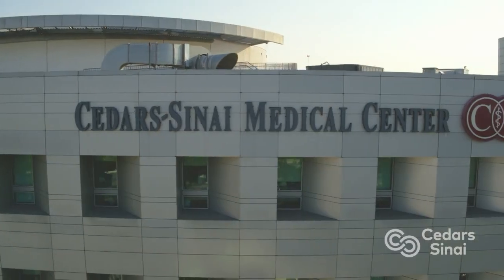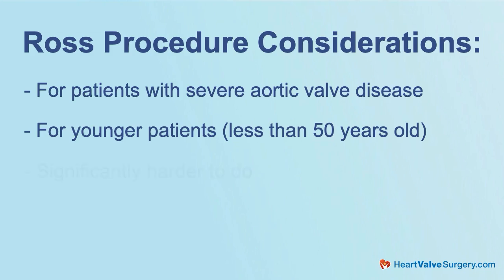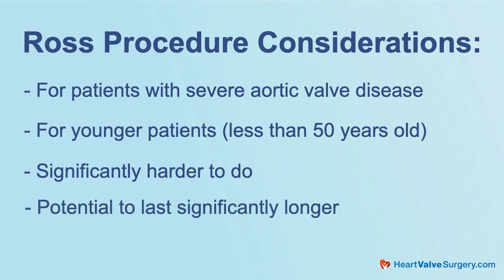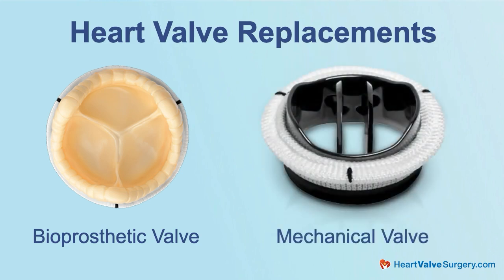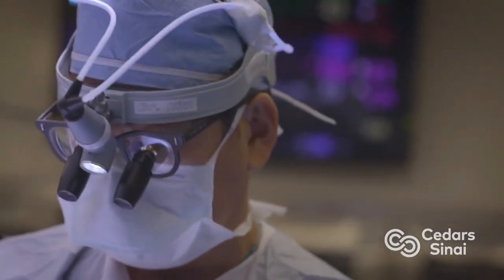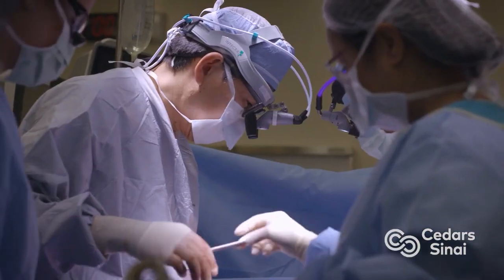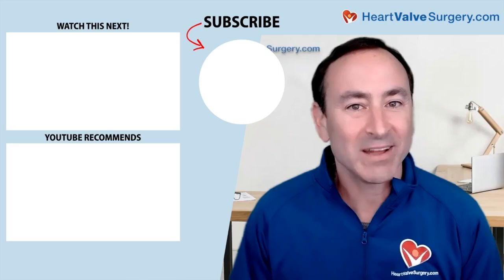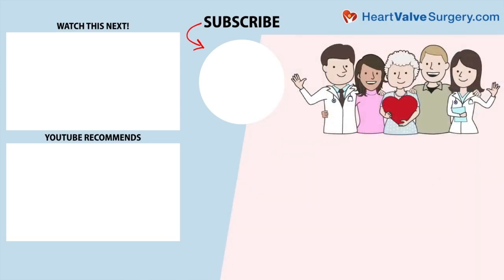Choosing Your Ross Procedure Surgeon: Key Criteria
- The Ross procedure is a complex and technically demanding operation that requires a highly skilled and experienced surgeon. But how do you know if your surgeon is the right choice for this procedure?

To help patients and parents make an informed decision, we spoke with Dr. Richard Kim, Director of Pediatric and Congenital Cardiac Surgery at Cedars-Sinai Medical Center in Los Angeles, California. Dr. Kim has extensive experience performing the Ross procedure and shares key criteria for selecting the best surgeon and center for this advanced aortic valve replacement.

In this video, Dr. Kim discusses:

- Why experience matters when choosing a Ross procedure surgeon
- How to evaluate a surgeon’s expertise and comfort level with the procedure
- The importance of a hospital’s Ross procedure volume and outcomes
- What questions patients should ask their surgeon before moving forward
- The role of shared decision-making in selecting the right surgical approach